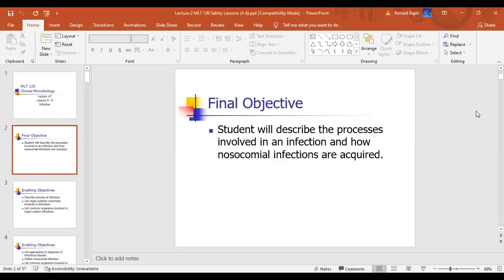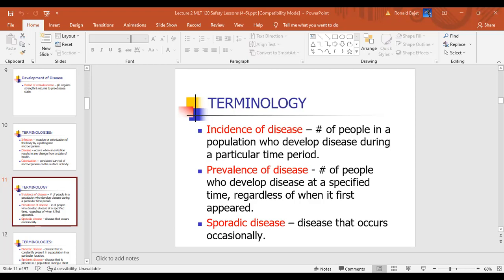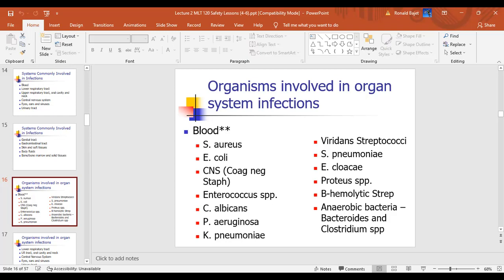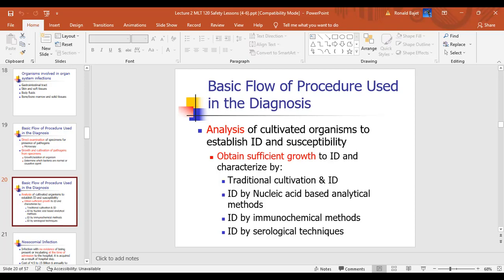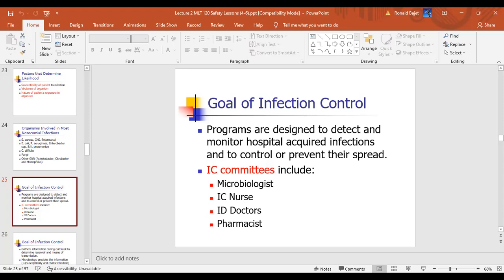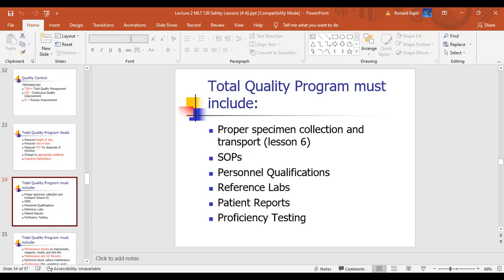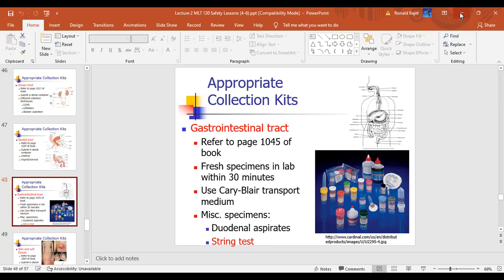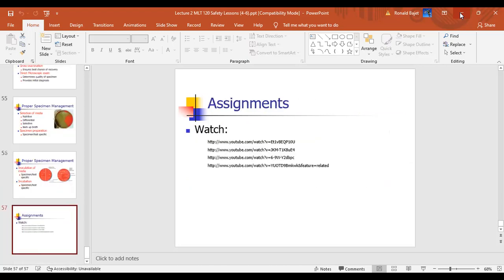Lecture 2 - Lessons, 4, 5, 6 (Corrected)